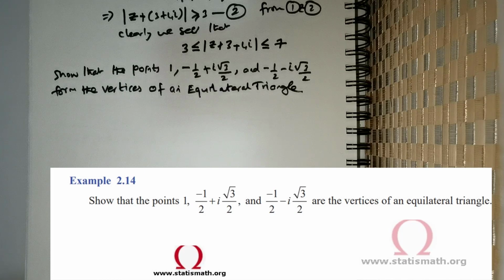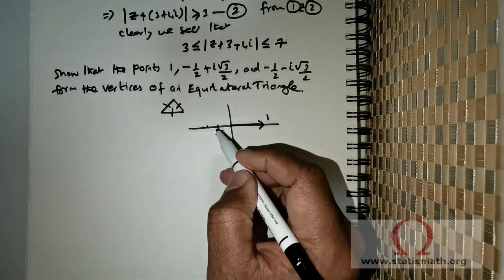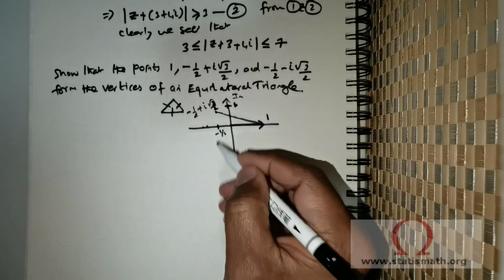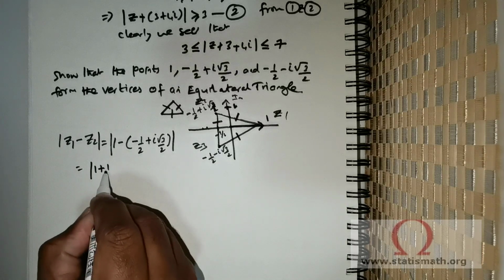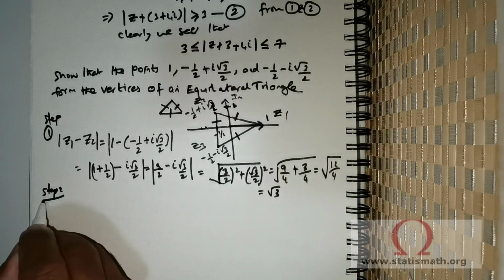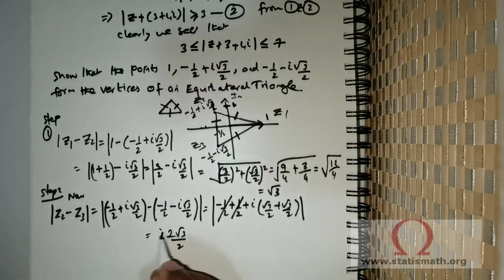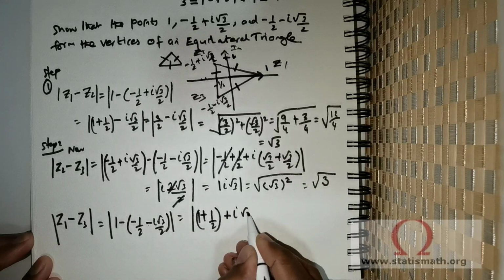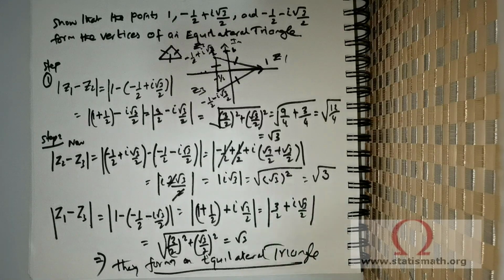Complex Numbers-Example 2:14